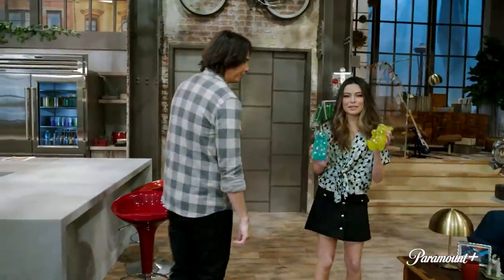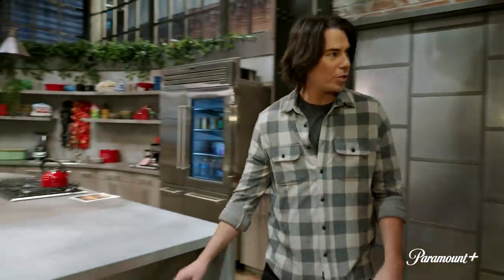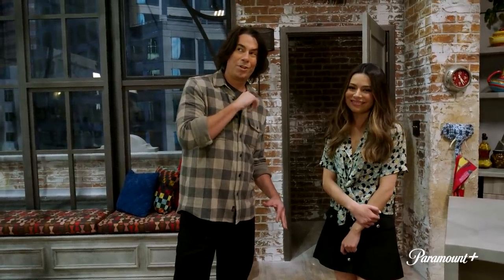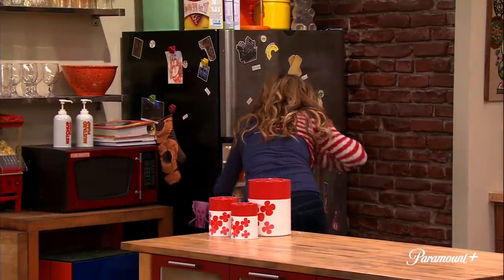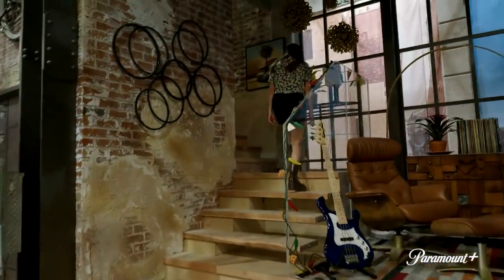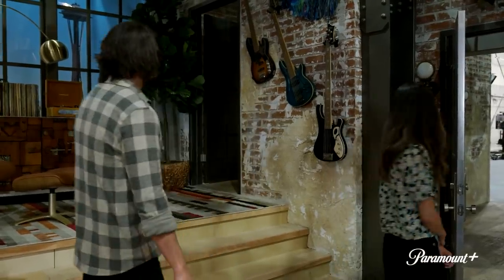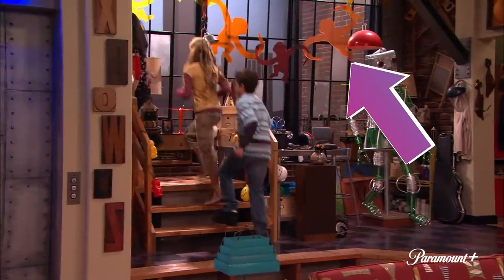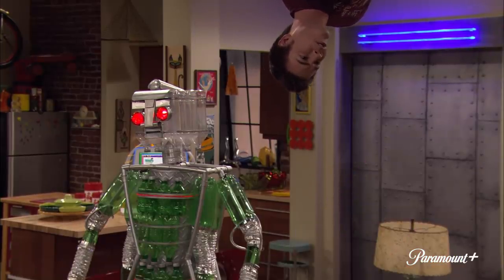Spencer is Rich?! New iCarly Set Tour w/ Miranda Cosgrove and Jerry Trainor! | NickRewind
Go behind the scenes of the new iCarly with Miranda Cosgrove and Jerry Trainor as they take you around the new set for Spencer's apartment and go over key changes from the original iCarly set!  Fingers crossed Spencer doesn't set this on fire!

The NickRewind channel is the OFFICIAL home of your favorite ‘00s sitcoms and NickToons. That’s right—we’re talking all of your slime-covered Nickelodeon childhood dreams come true! Get the full love drama from Relationship Timelines, see your fave characters like Sam Puckett’s Most Savage Moments, or find out what OG Nick stars like Devon Werkheiser or Daniella Monet are up to today with Nick Reacts and Throwback with Nick! Tune in every week for exclusive digital content from all of your throwback favorites like Victorious, iCarly, Sam & Cat, Drake & Josh, Zoey 101, and so much more!